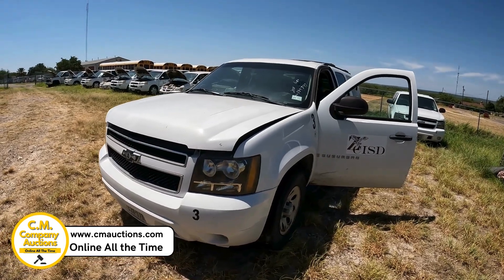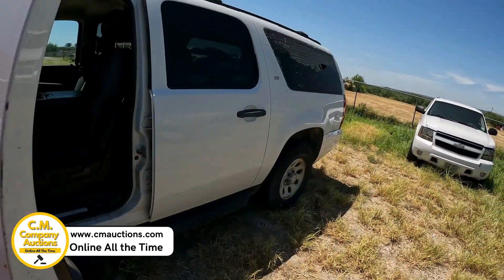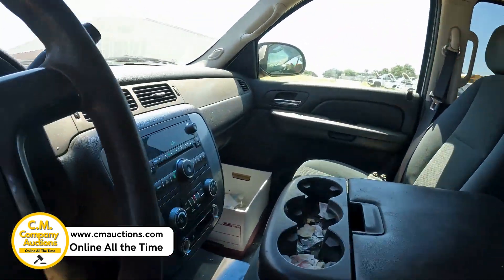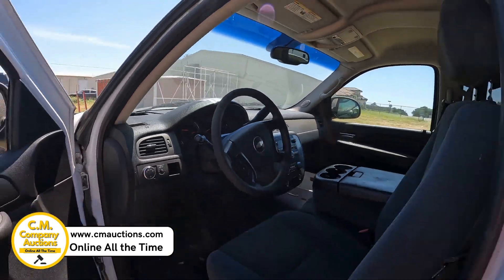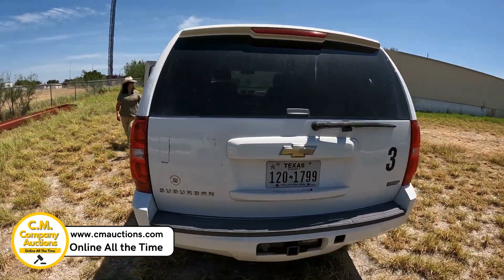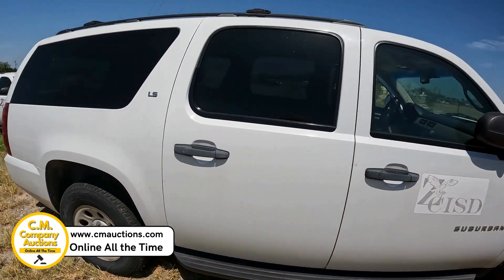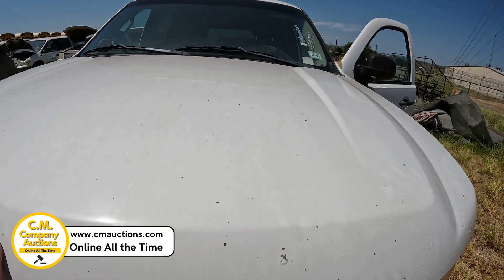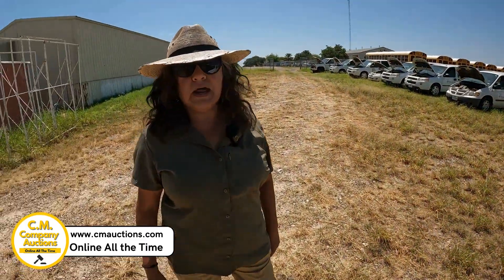2008 Chevrolet Sub 18